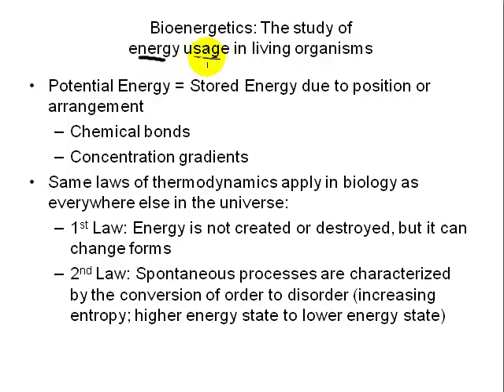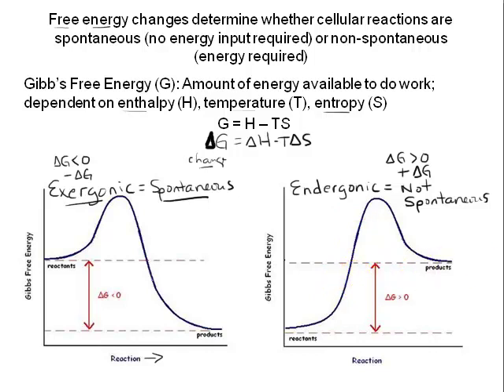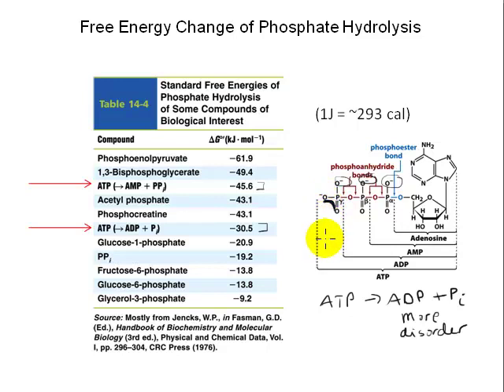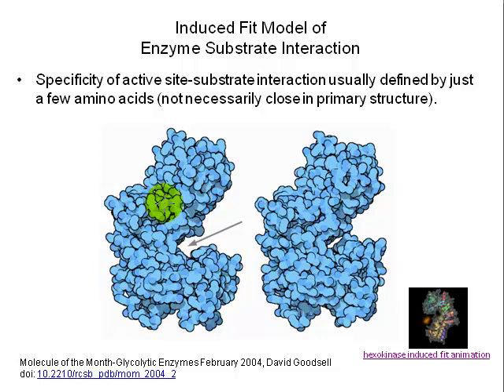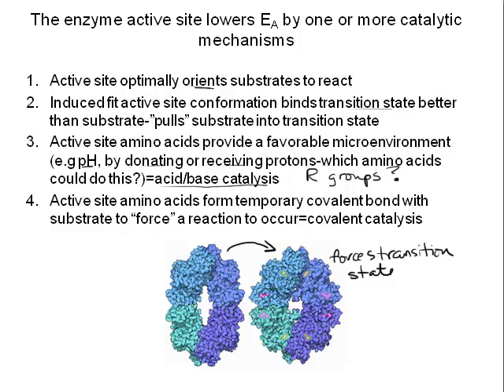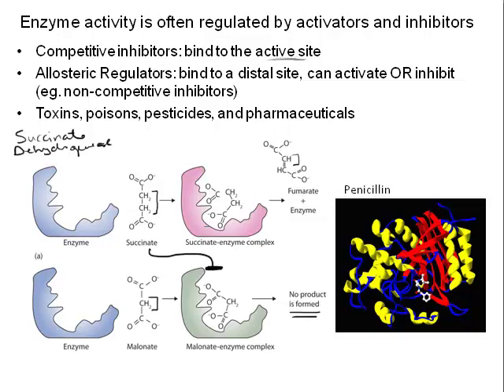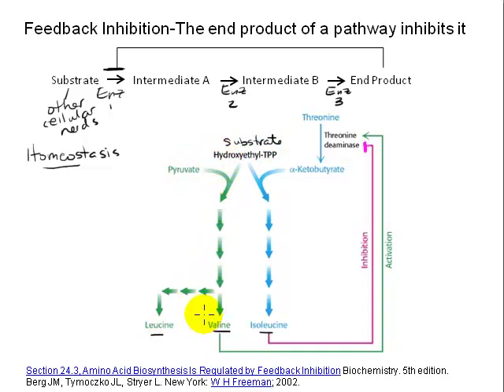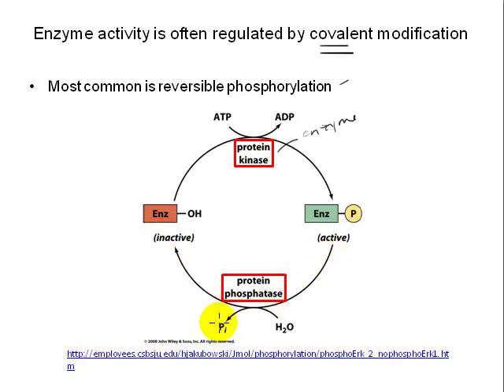BIO204 Enzyme Function and Regulation